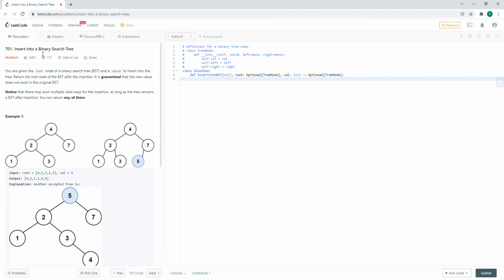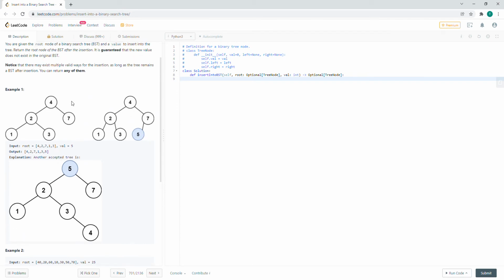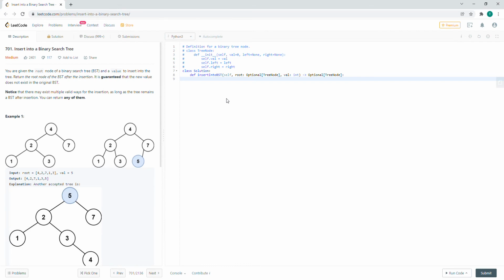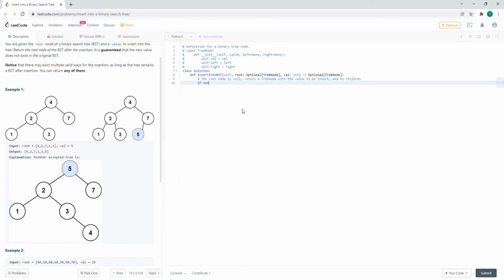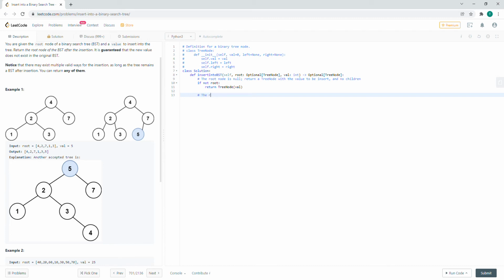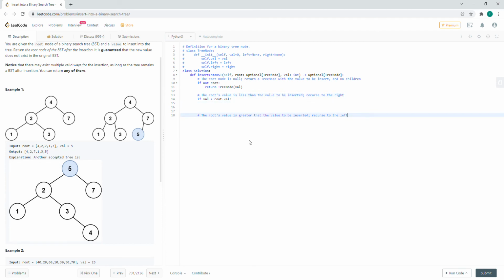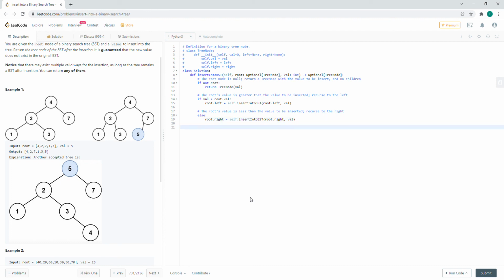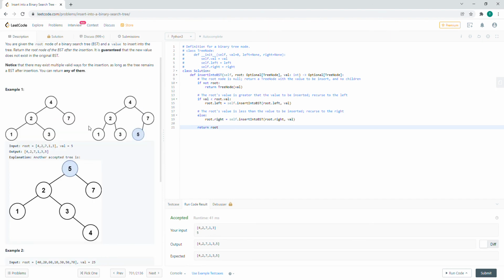January 12/2022 LeetCode Challenge: Insert into a Binary Search Tree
Question: 701. Insert into a Binary Search Tree
Solved with Python /  Difficulty: Medium
Approach: Recursion